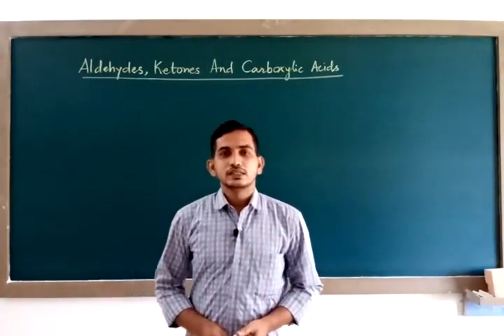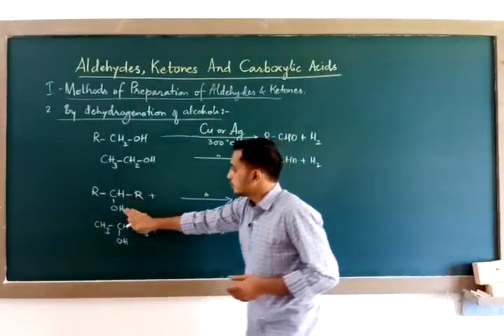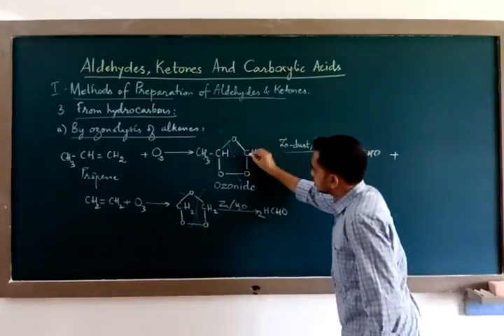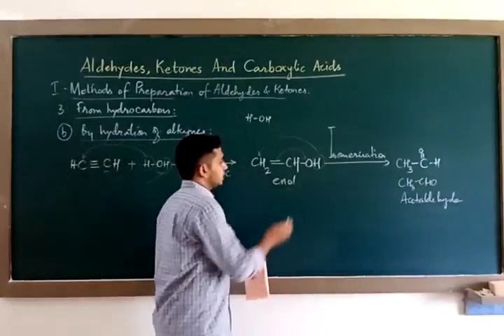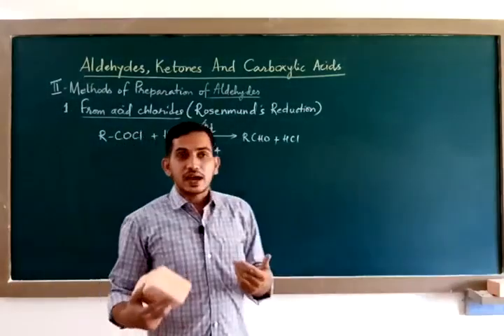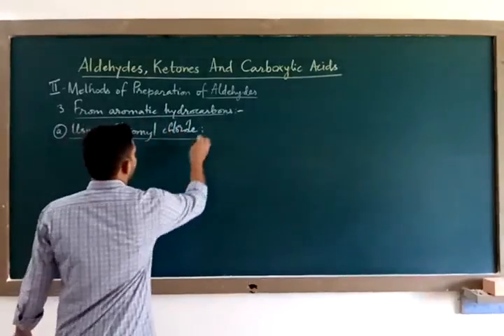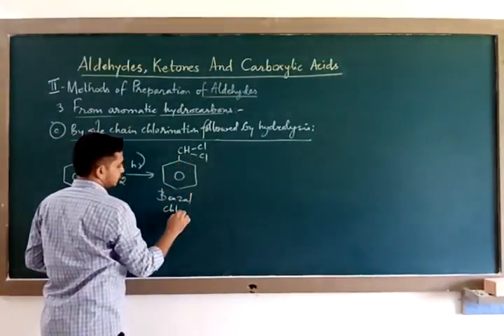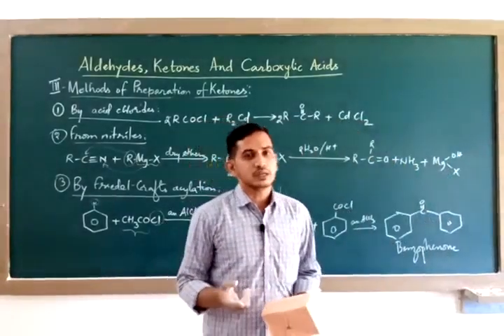Chapter 3: Aldehydes and Ketones Part-2